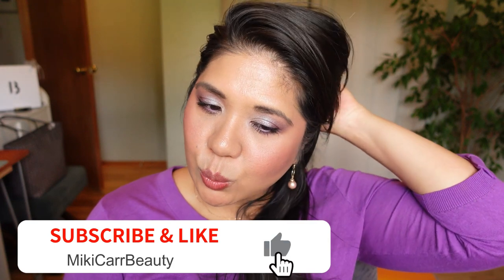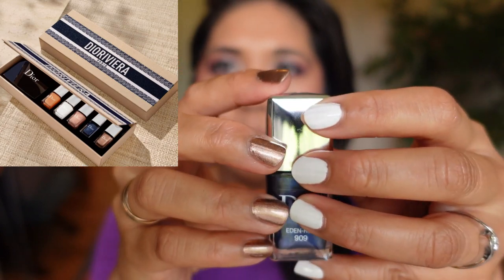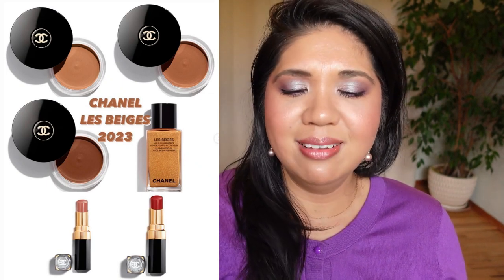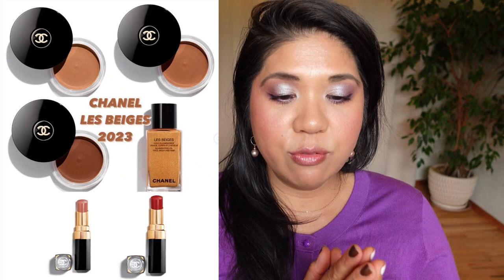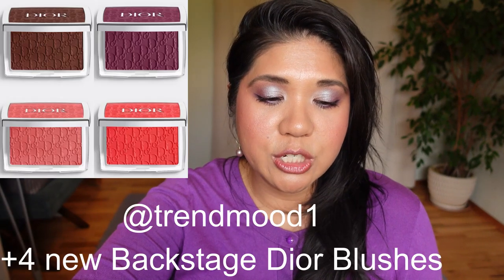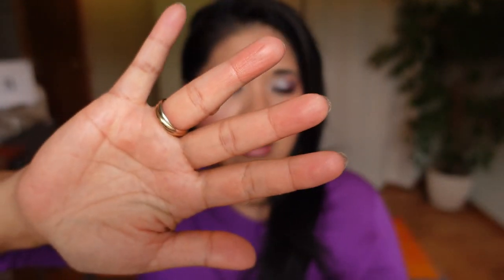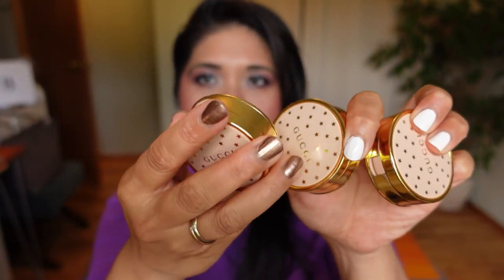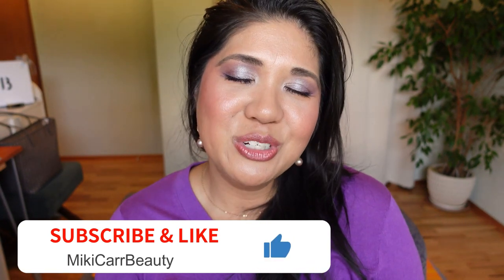WILL I BUY IT? YES! MAYBE?!? NO! | Luxury Makeup, Beauty, SLGs MAY 2023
➡️ Hi BEAUTY FAM!  Here's my WILL I BUY IT? for MAY 2023. -Miki
Instagram accounts in the video:
wz_beauty
chicprofile3
trendmood1
amitbeautytalk
PointClickVibes

➡️ DIOR Reformulated foundation reviews
 Dior Forever Clean Matte Foundation:

➡️Skin Type: Overall Oily skin & eyelids, dry/sensitive skin, Rosacea & Eczema, Aging
Skin Tone: Medium/ Tan Brown, olive neutral to yellow/golden undertones

NARS Light Reflecting Foundation Vanuatu
Charlotte Tilbury Beautiful Skin Foundation 7 Neutral
Lisa Eldridge 17 (winter) / 19 or 20.5  (summer)